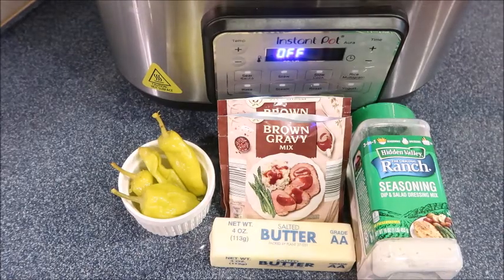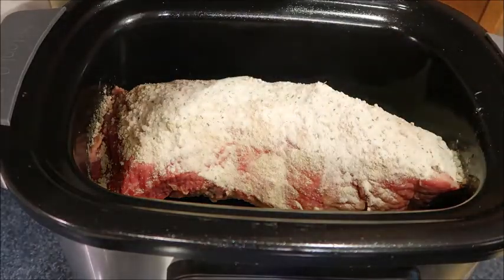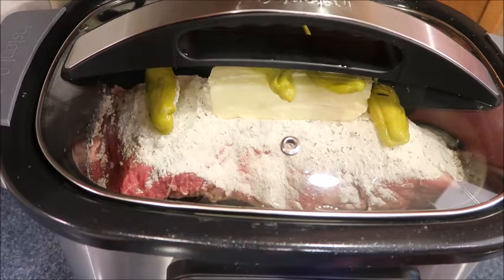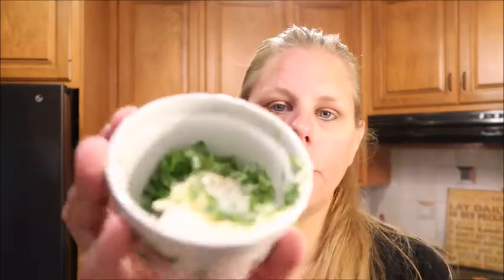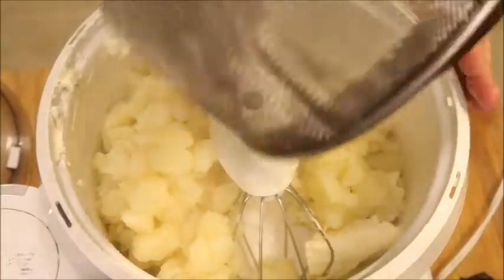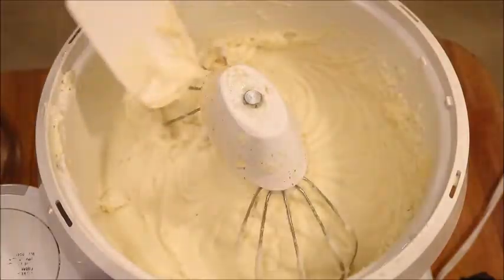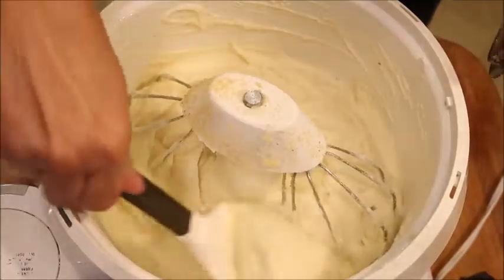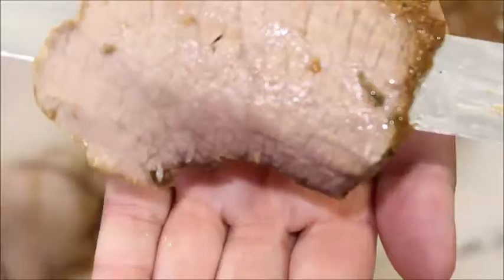HOW TO MAKE MISSISSIPPI POT ROAST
Here's what we had for dinner tonight, so good!
Mississippi pot roast:
1 pack of brown gravy mix
1 pack of ranch
1 stick of butter
pepperocini peppers
roast
Cook in crock pot on high for 4 hours.

Mashed potatoes:
Potatoes ( 5 lbs)
8 0z cream cheese
1/2 of a stick of butter

Corn:
Parsley, fresh garlic, salt, better and butter microwaved for 30 seconds or until melted. Pour into cooked corn.